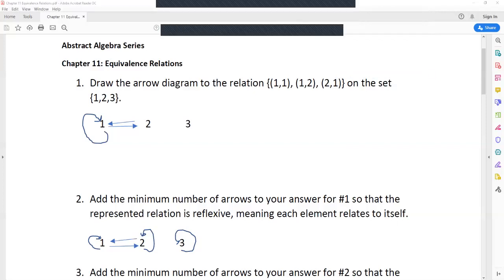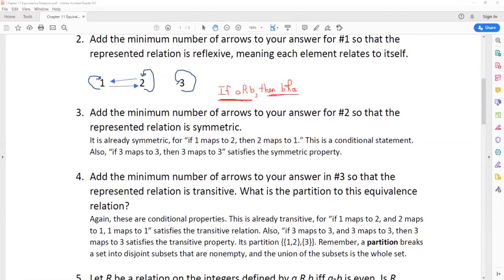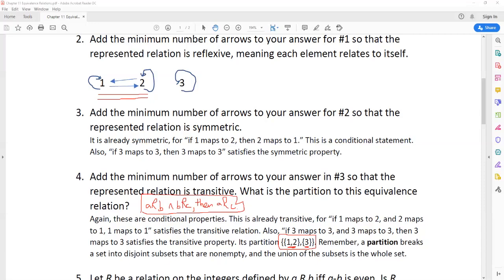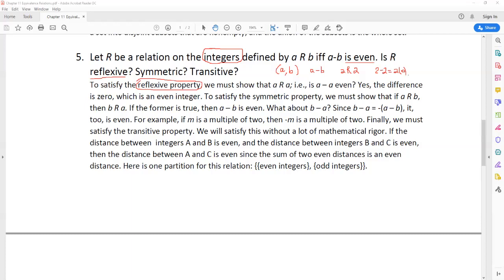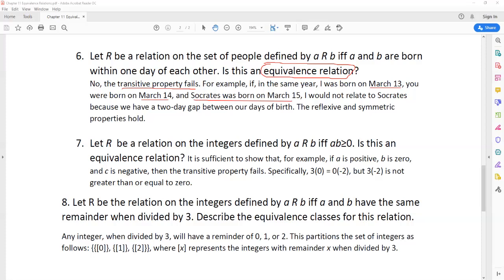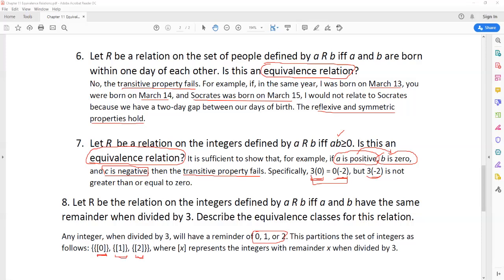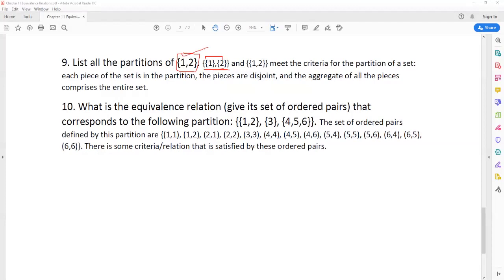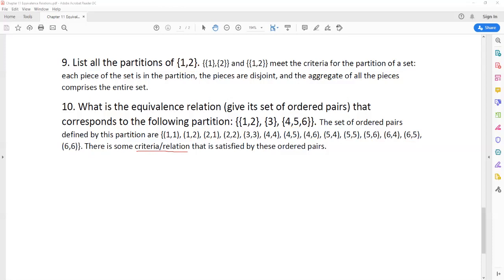Chapter 11: Equivalence Relations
A brief overview of equivalence relations on sets, determining whether a relation is an equivalence class, and partitions of sets.